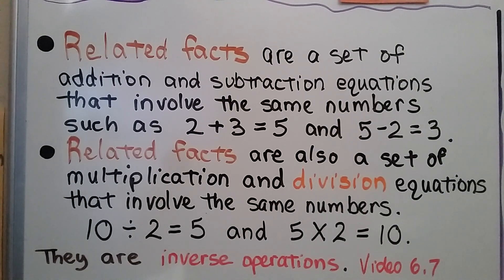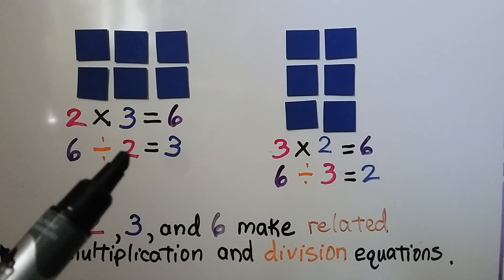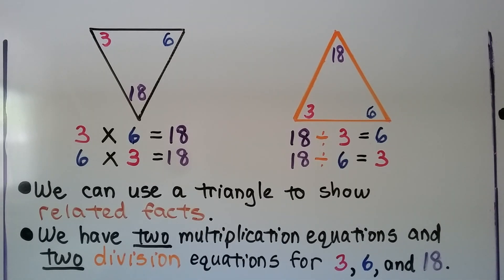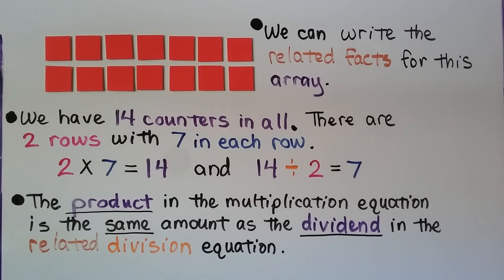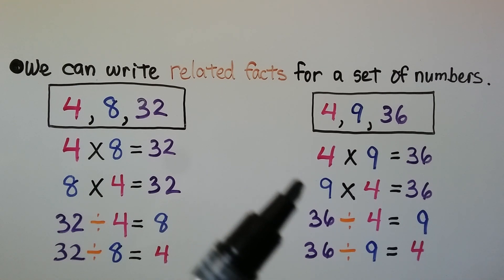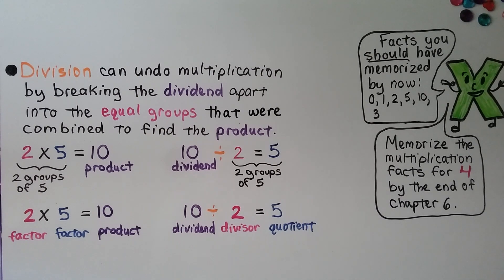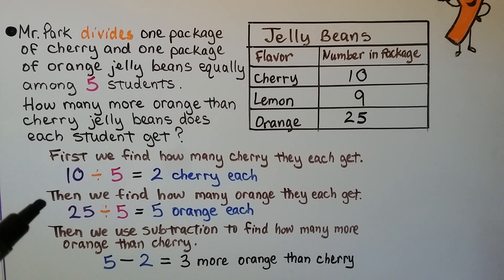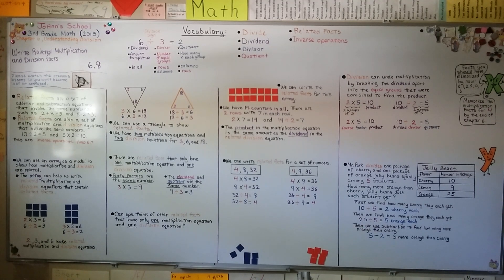3rd Grade Math 6.8, Write Related Multiplication & Division Facts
Related facts are a set of equations that involve the same numbers. Addition and subtraction equations that involve the same numbers are related facts. Multiplication and division equations that involve the same numbers are related facts. We can use an array as a model to show how multiplication and division are related. The array can help us write the related multiplication and division equations. We can use a triangle to show related facts by putting the factors and product into each corner for multiplication equations, and the dividend, divisor, and quotient into the corners for division equations. There are related facts that only have one multiplication equation and one division equation because they only use two numbers. The product in a multiplication equation is the same amount as the dividend in a related division equation. We write related facts for a set of three given numbers. We solve a word problem that involves a frequency table and division with subtraction.

MINDS Minds.com/joannsschool